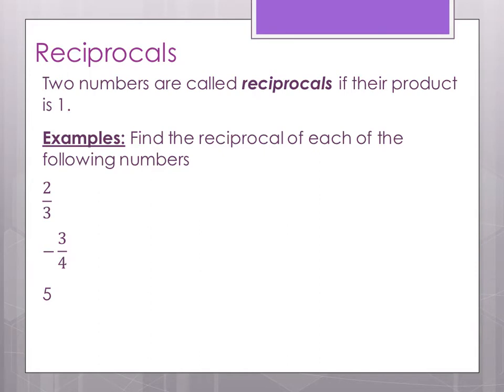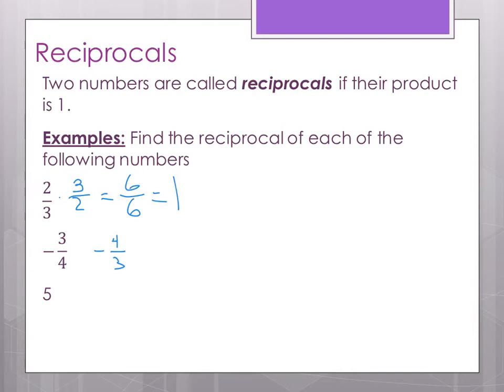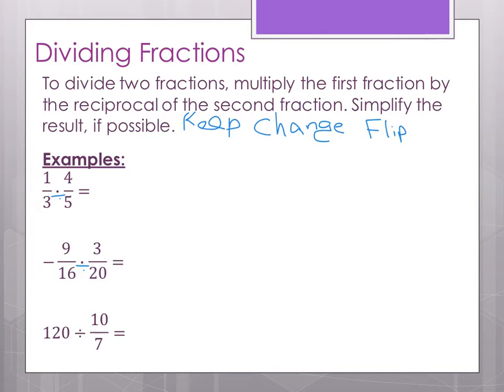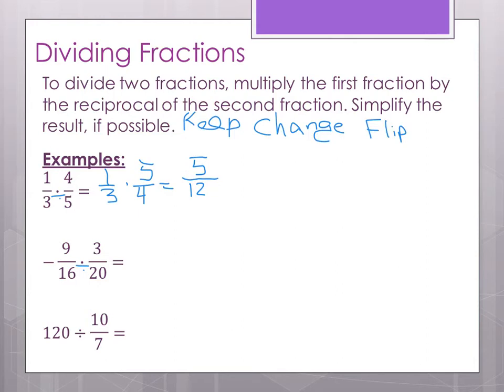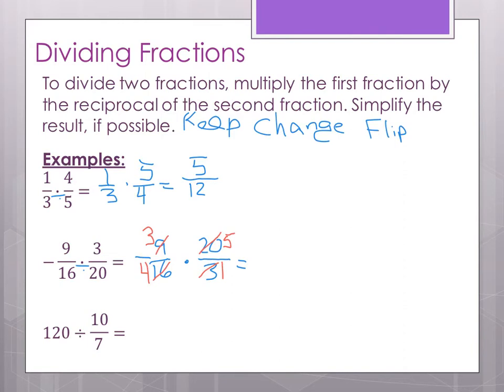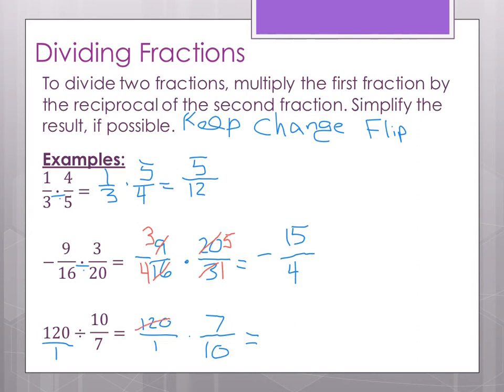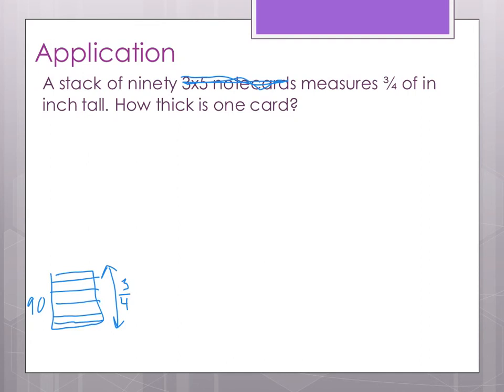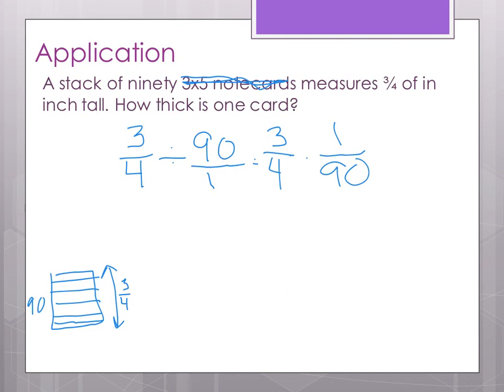DMA 020 Section 2.3